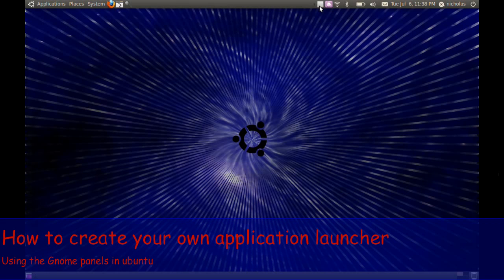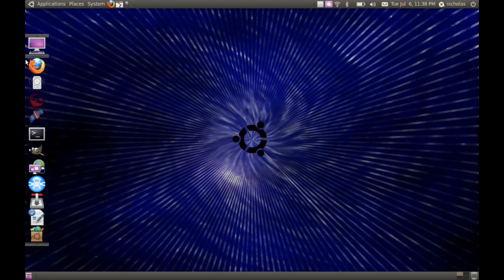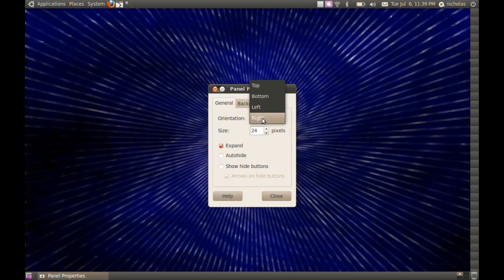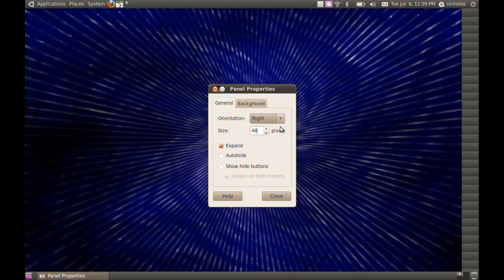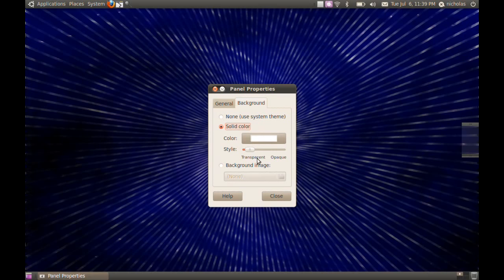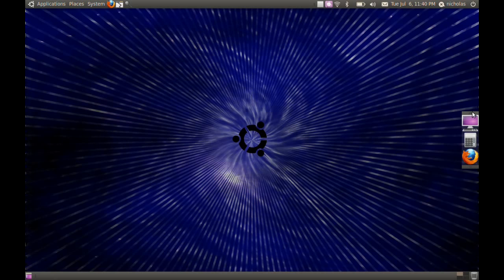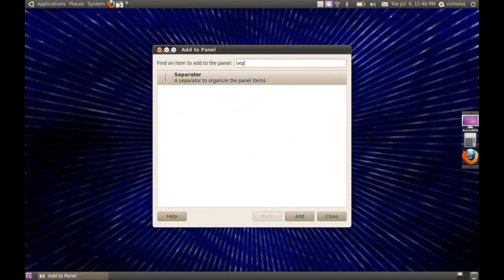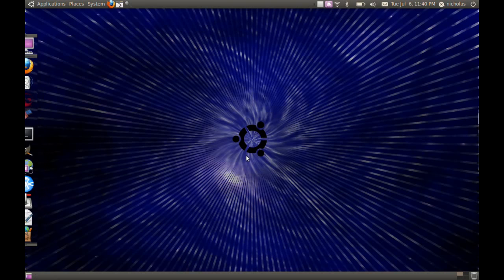Custom Application Launcher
How to create a custom application launcher with the GNOME Panels